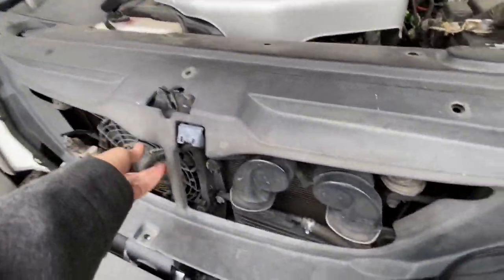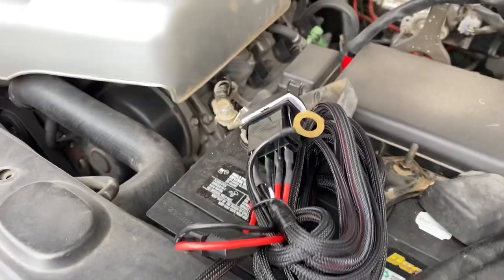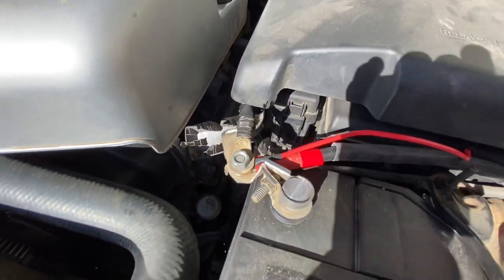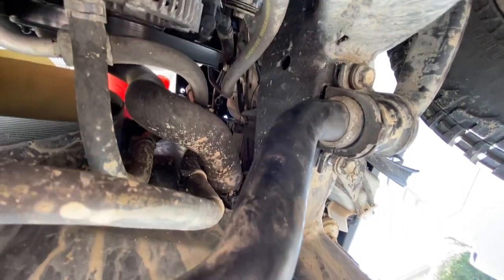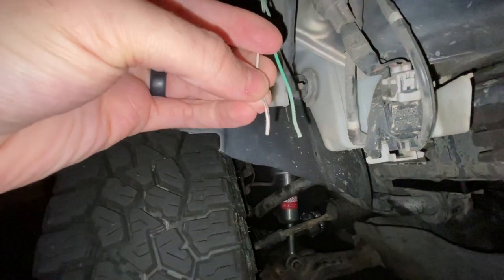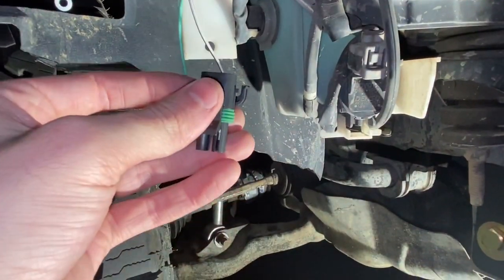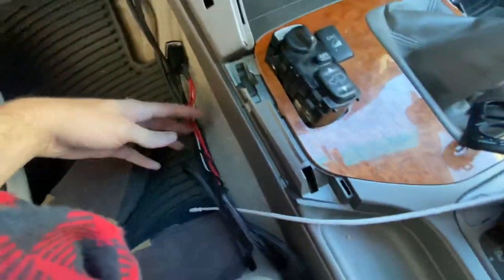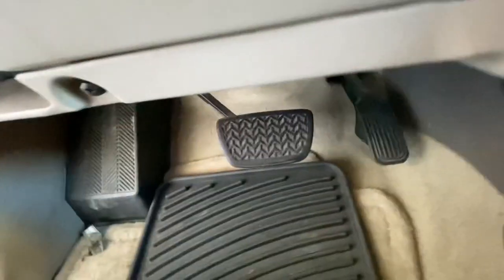GX470 Wiring Update/Baja Designs Foglight Install/Inconspicuous Light Bar Switch Mounting (VLOGs)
I compiled random videos I took while buttoning up the rig for proper use. Sorry I didn’t do a better filming job but I just wanted this stuff to get done.